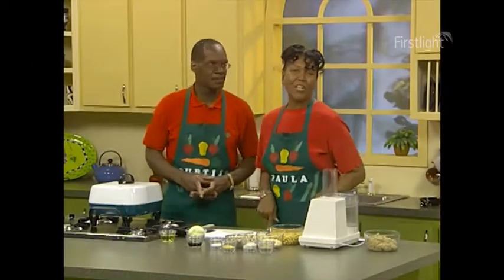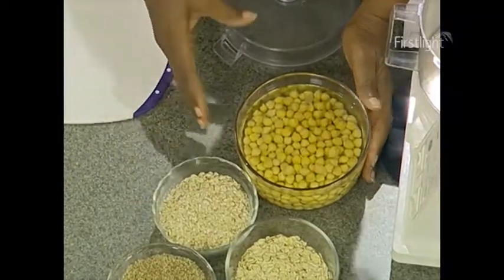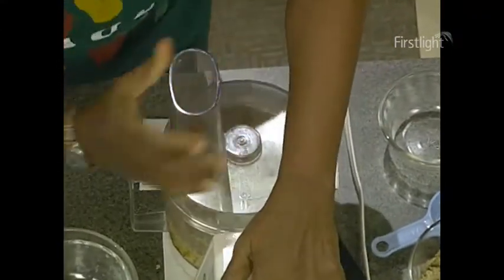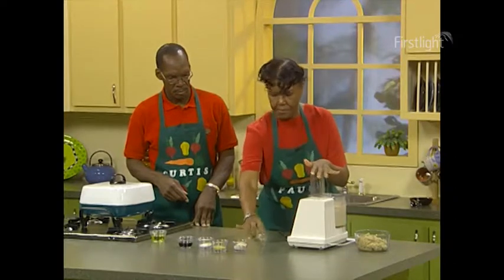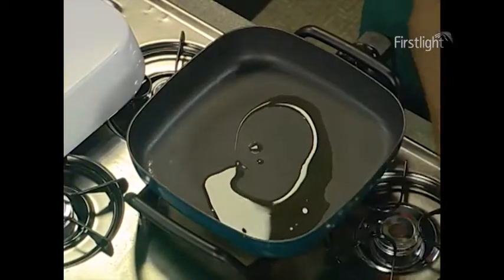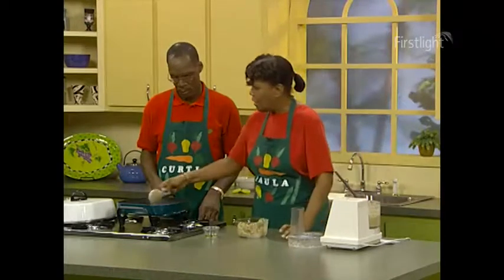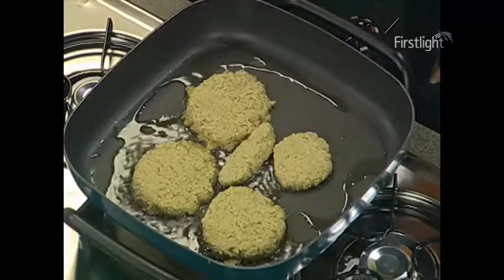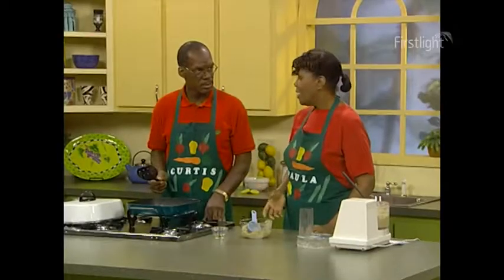Recipe - Vegetarian Burgers with Curtis & Paula Eakins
vegetarian, burgers,